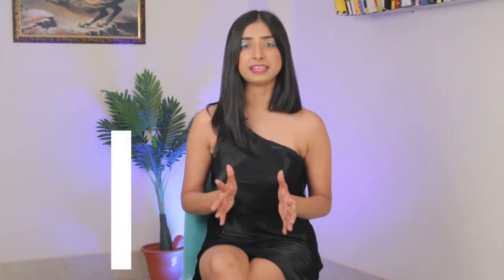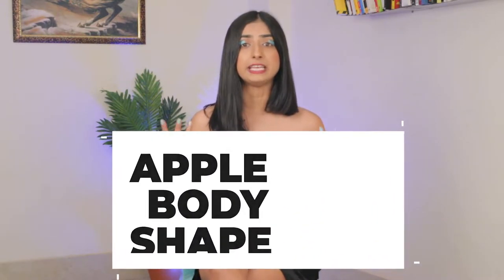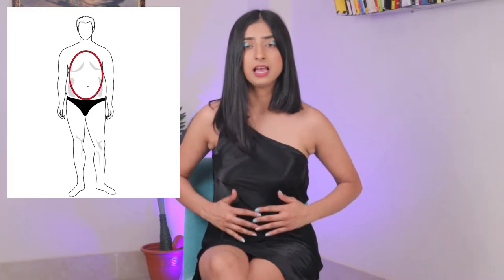DRESS ACCORDING TO YOUR BODY SHAPE||APPLE BODY SHAPE||FASHION FOR MEN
Akriti is a Fashion Coach and a Lifestyle Vlogger. On this channel, she will share all of her life experiences along with some phenomenal fashion tips.